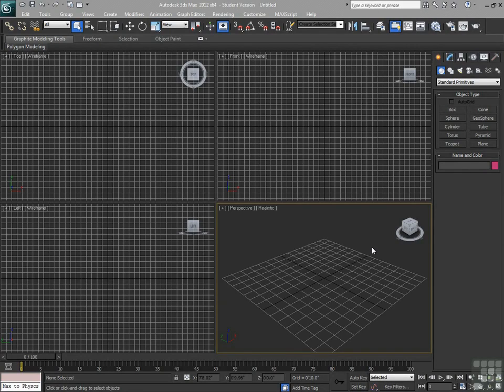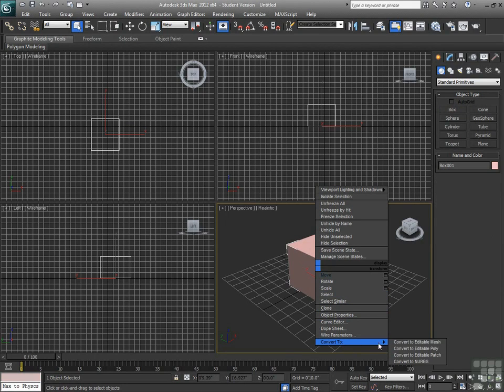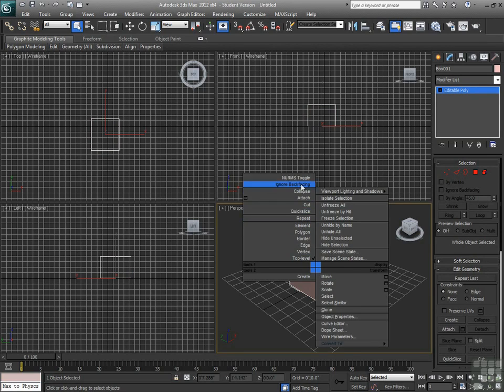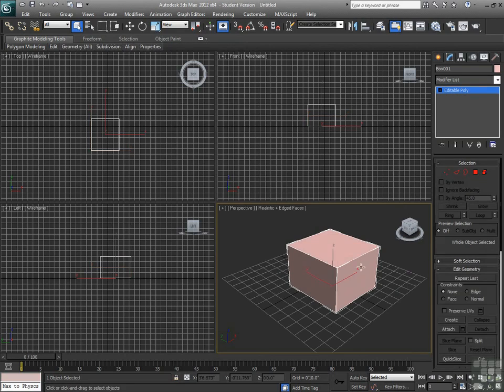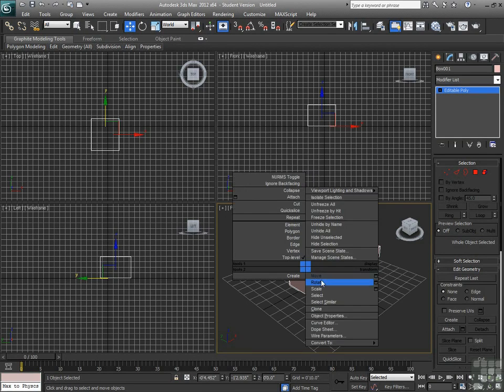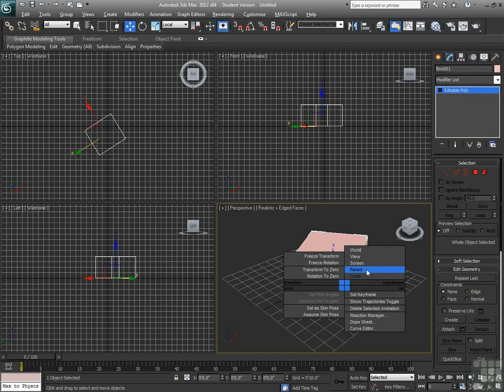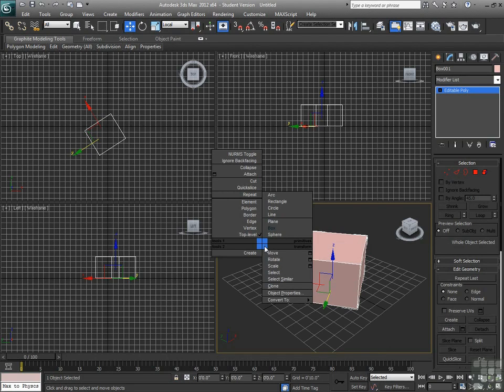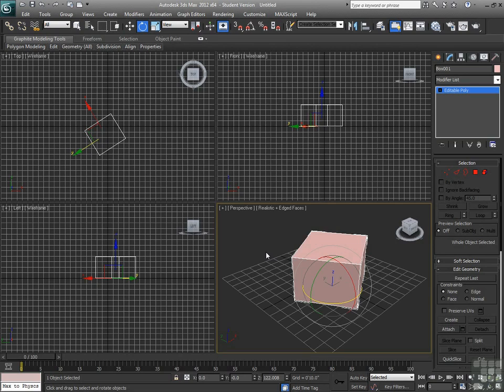3D Max Course_6.Right Click Menus